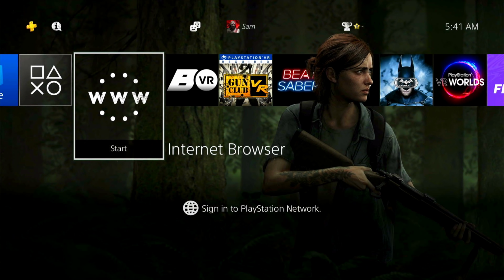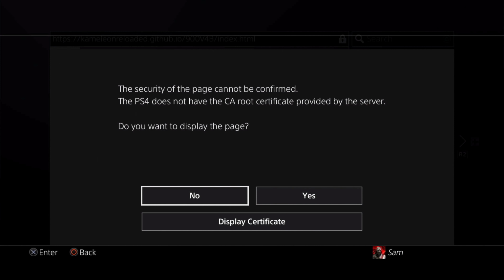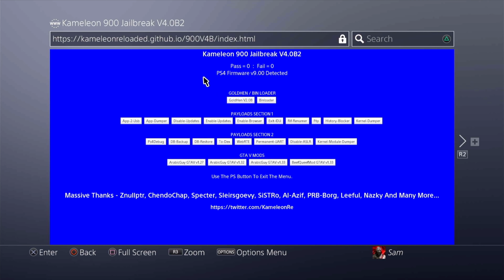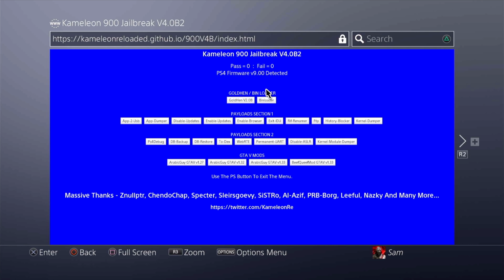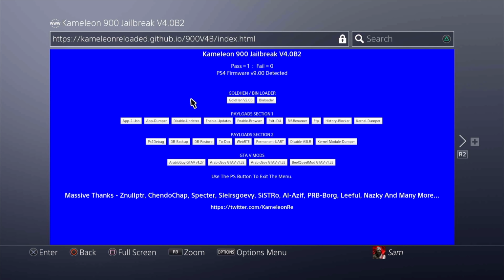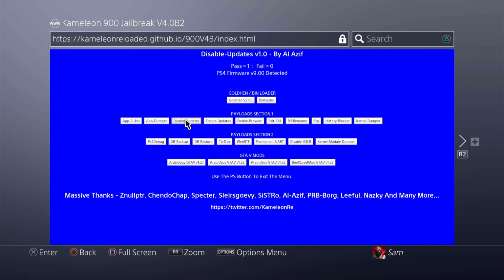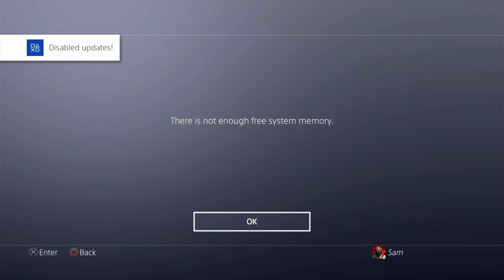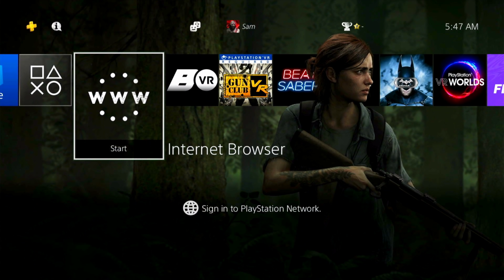PS4 9.00 Jailbreak Updated | Updated Kernel | Updated Webkit | Updated Host | Quick Video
PS4 9.00 Jailbreak - Has Been Updated!